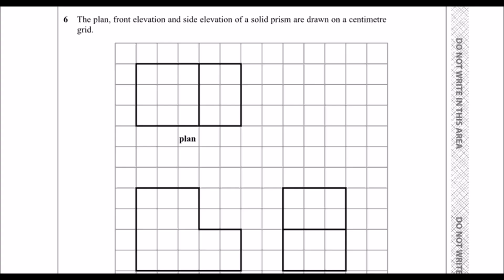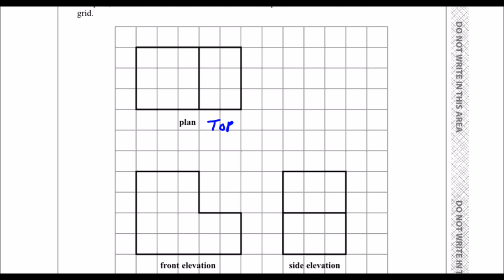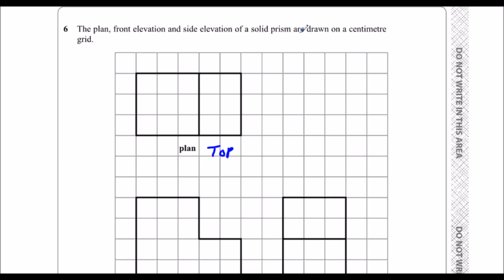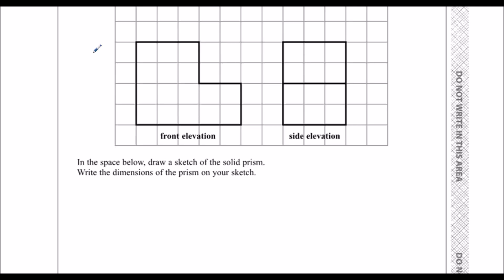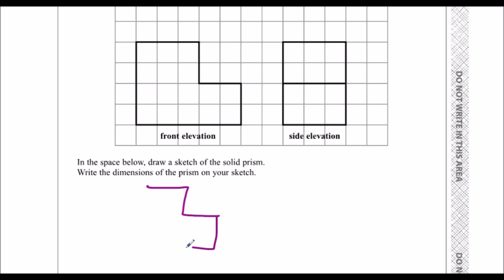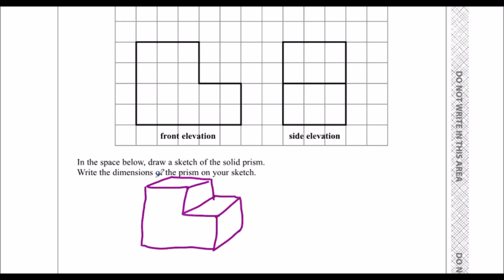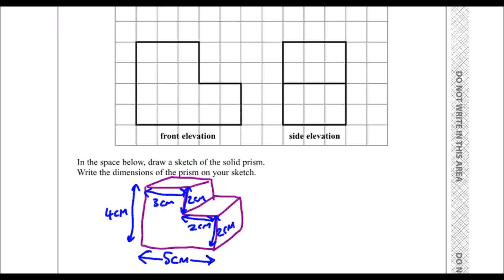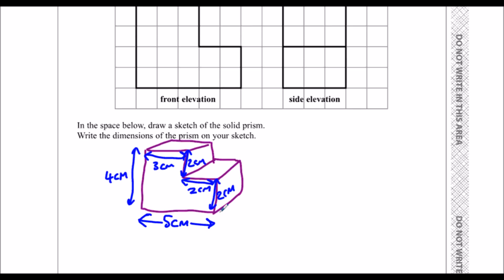Edexcel Sample Paper 1H/F Question 6/26 - Drawing Solids/Plans/Elevations